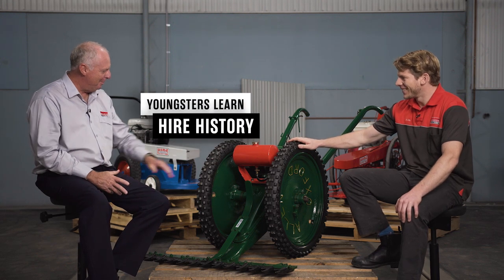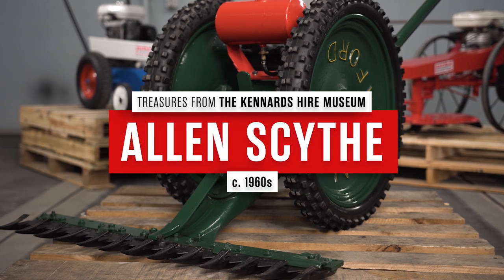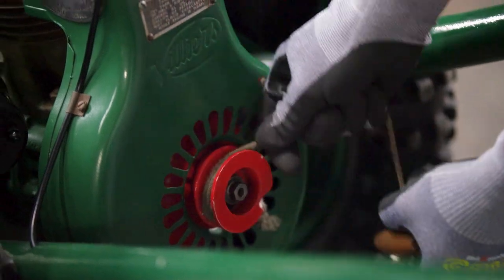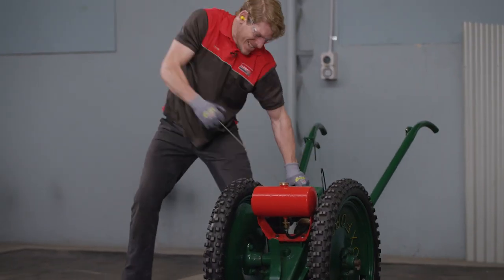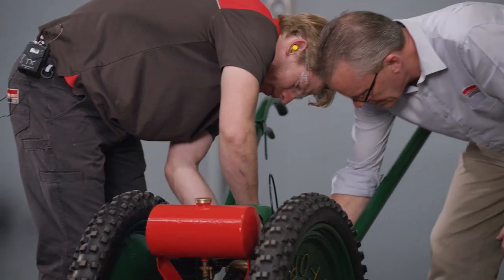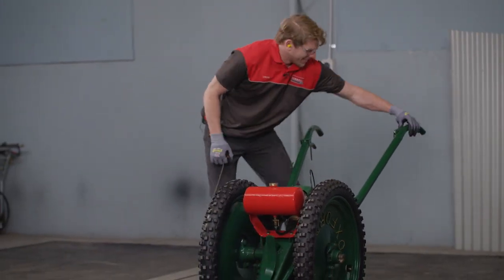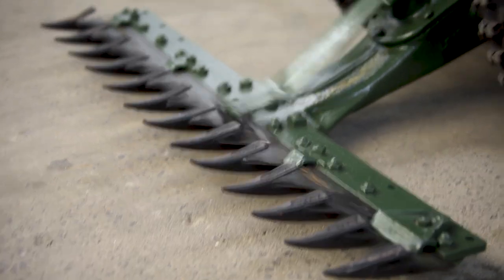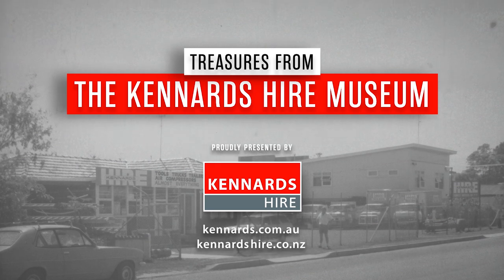Treasures from the Museum - Slashers